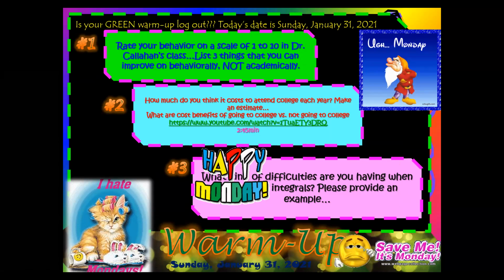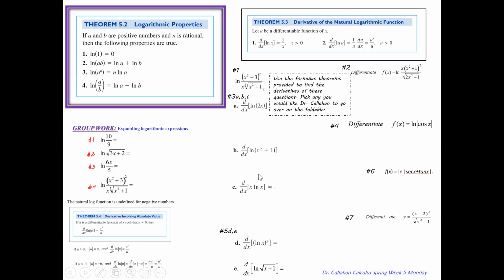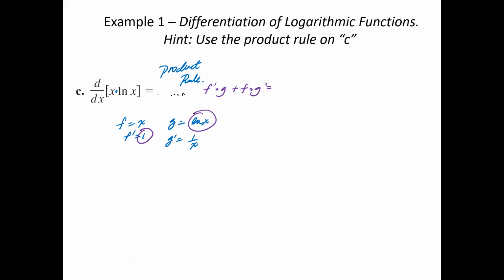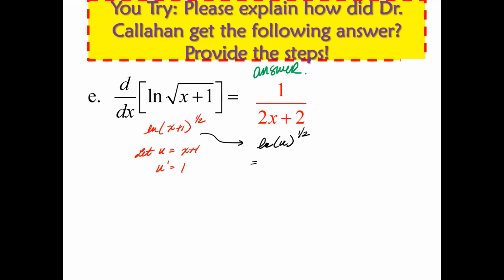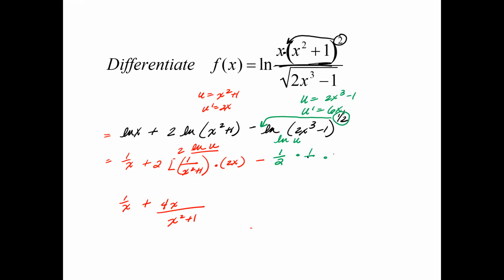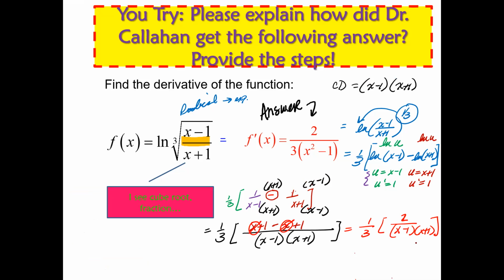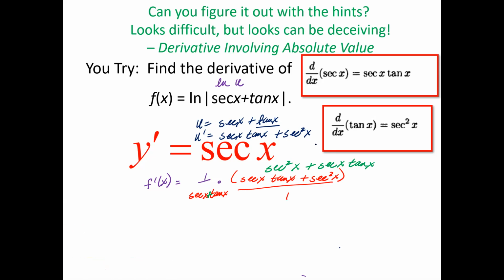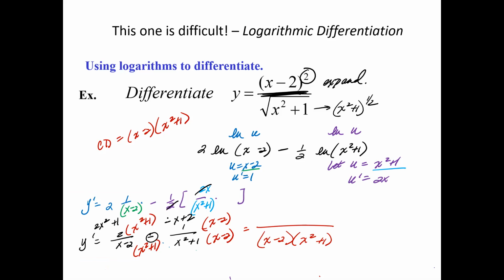Week5Mon APCalcSem2 Differentiating natural logs DrNataliacallahan